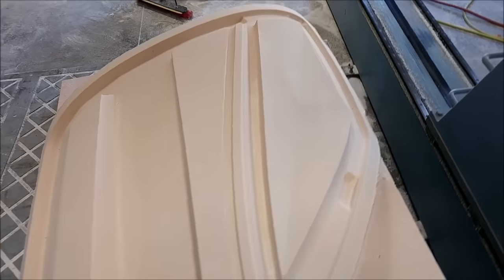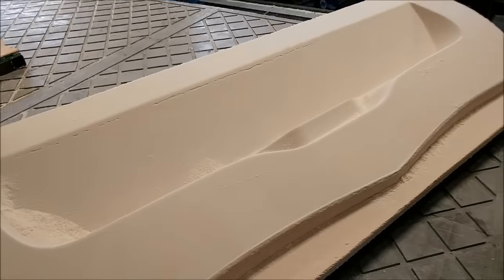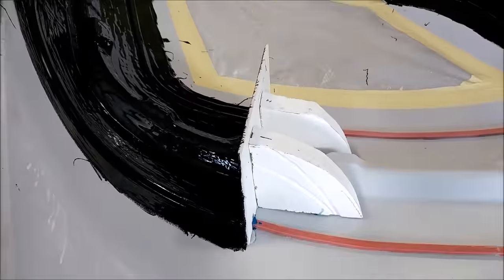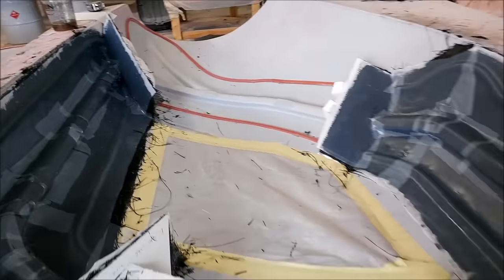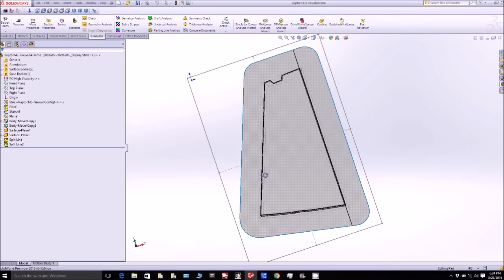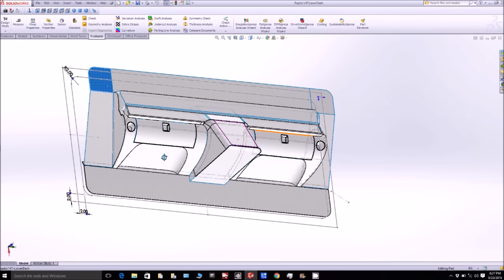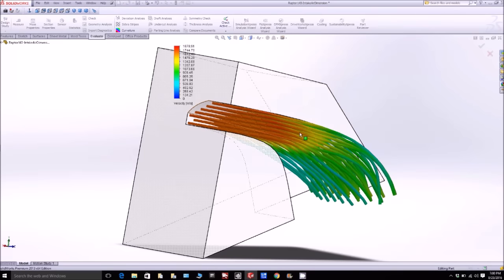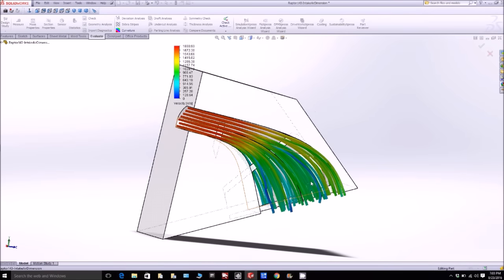Raptor Aircraft August 23rd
Laying up the outer door frame molds. Preparing for the next set of plugs.